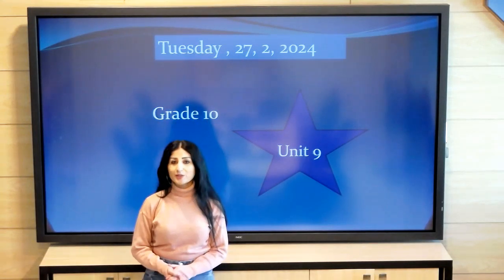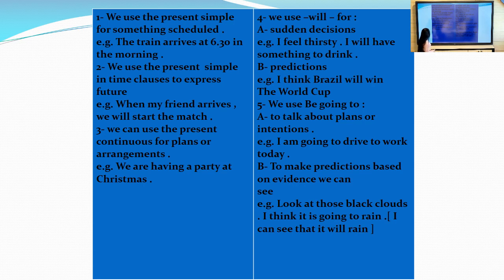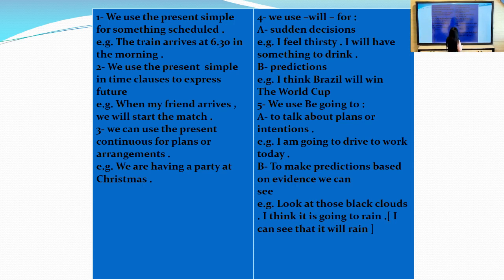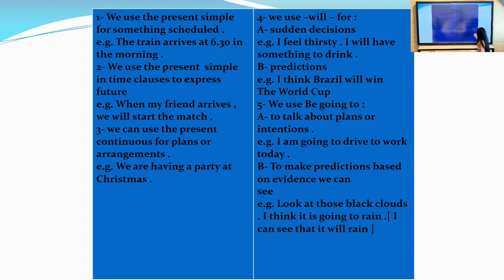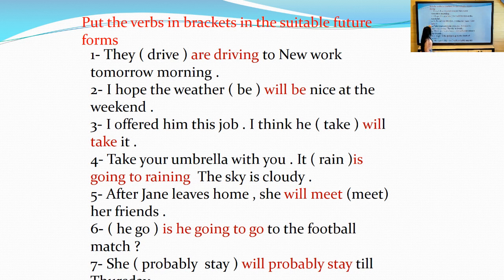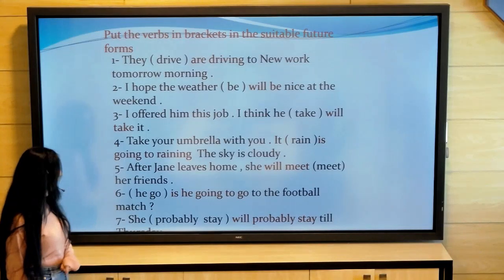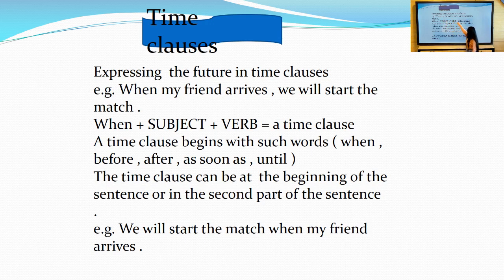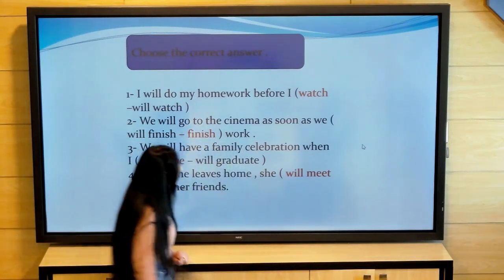الأول الثانوي - لغة انكليزية - unit9 Grammar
لمزيد من الدروس يرجى زيارة موقع المنصات sep.edu.sy